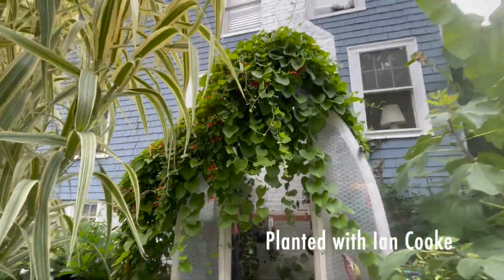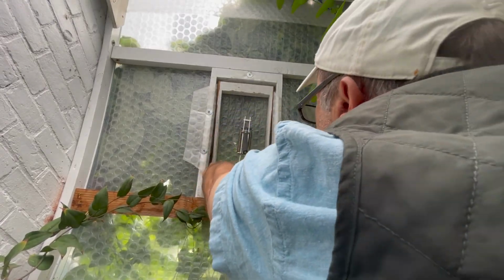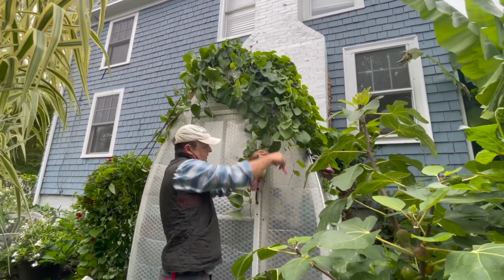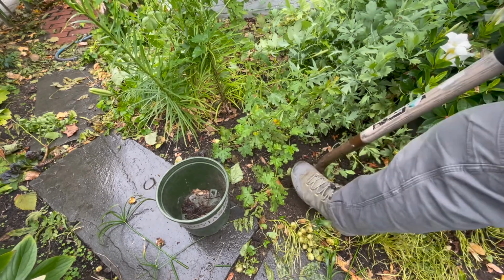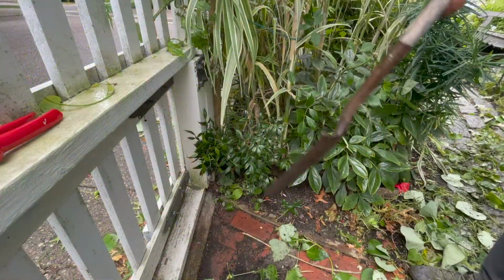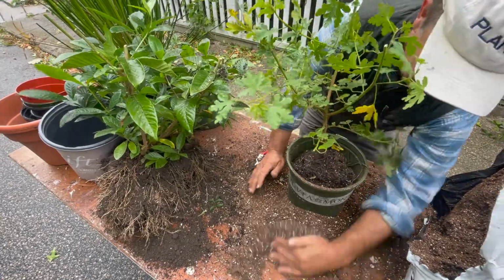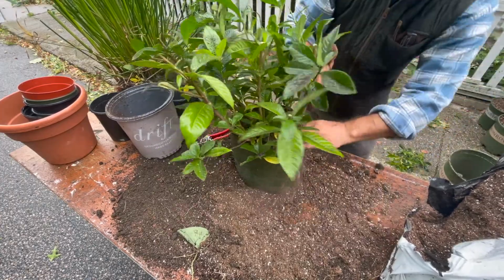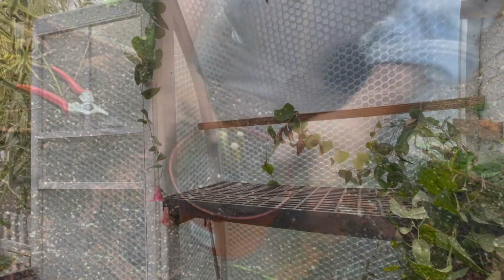Greenhouse set up and the first plants check into the plant hotel.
In this video I fix up the greenhouse in preparation for the upcoming winter and start the process of digging up those tender plants that will need the cold protection given by the frost free greenhouse.

Plants featured in this video are
Aristolochia gigantiea
Pandorea jasminoides
Cyperus 'King Tut'
Alyogyne huegelii
Gardenia jasminoides

Please remember I am preserving these plants so that I have a larger and more mature plant to grow next year. I am not growing these plants so that I can enjoy their flower and foliage through out the winter - that would require a lot more space and a lot more heat.  I want them to over winter ready for next year.